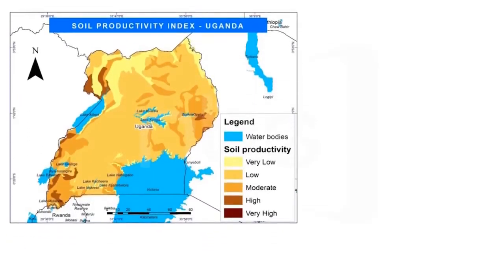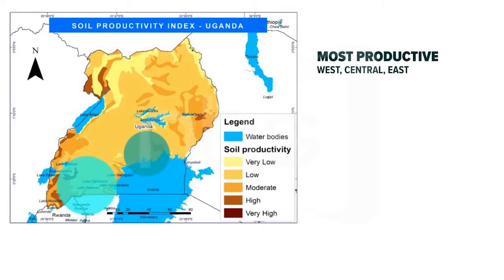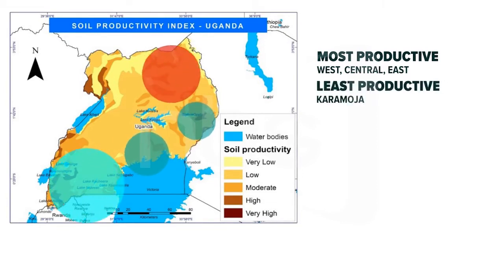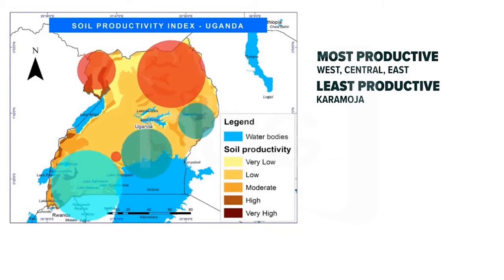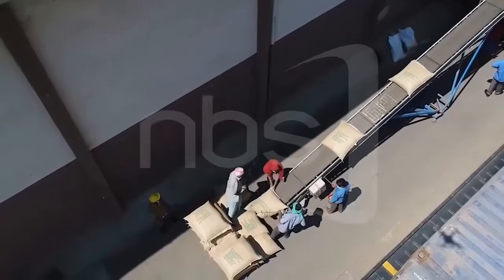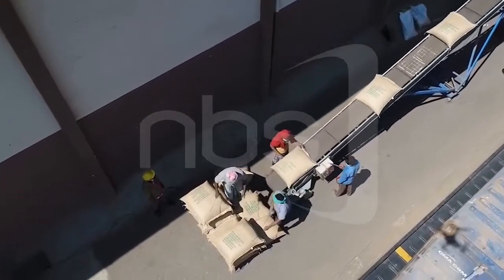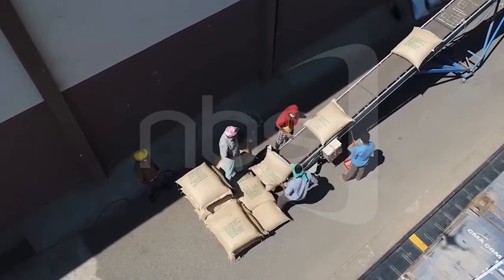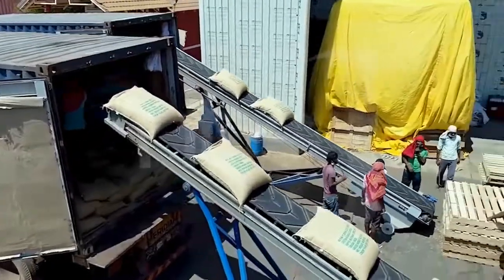RCMRD GMES and Africa launches Land Reproductive Tool